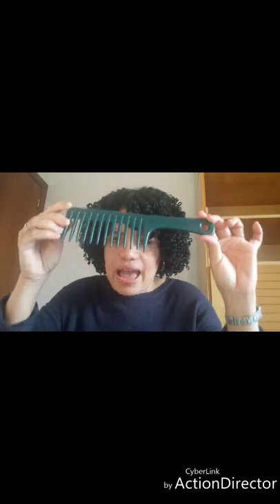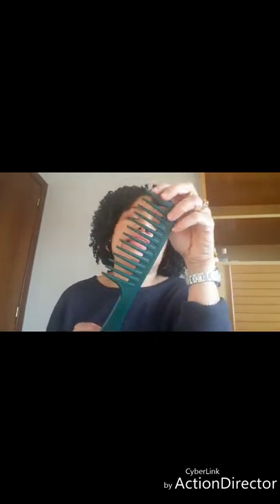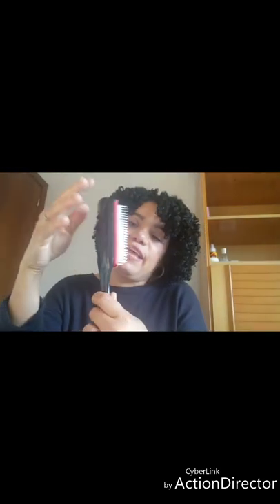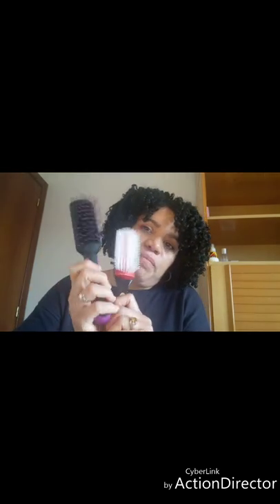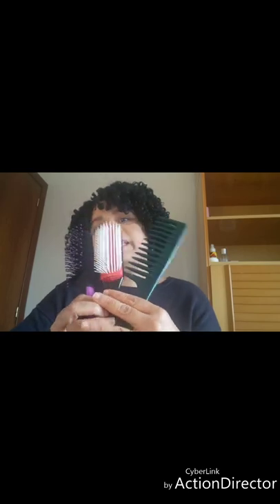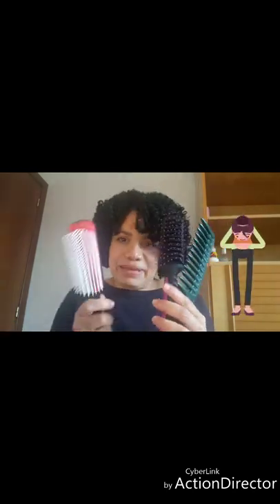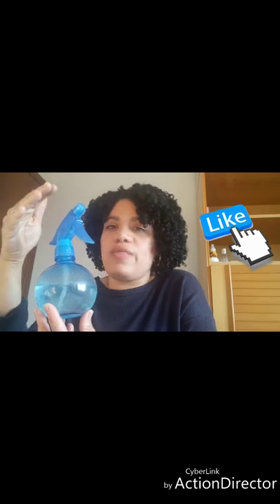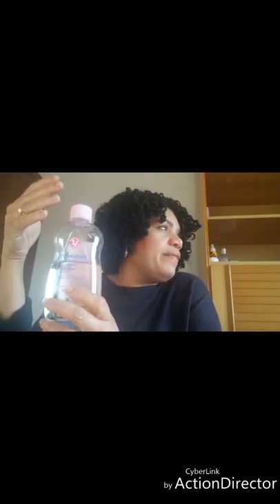LO QUE NUNCA TE DEBE FALTAR A TU PELO RIZADO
Es importante que tengas unas de ellas principalmente el gorro satin agua sirve para que no se te parte el pelo no coja frizz y agua 🥤 parar que esté siempre hidratado y el aceite# para que esté .